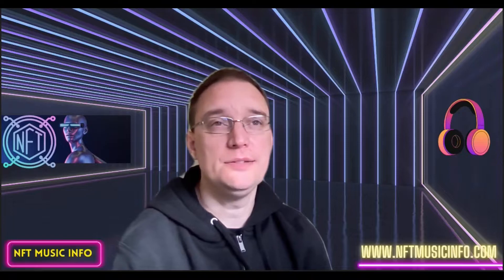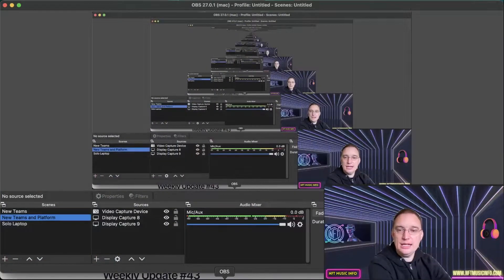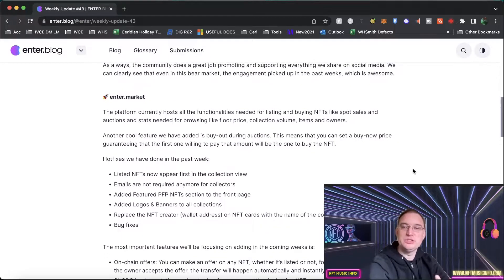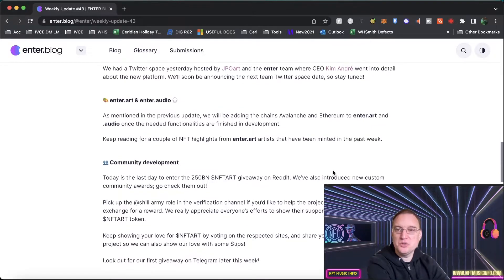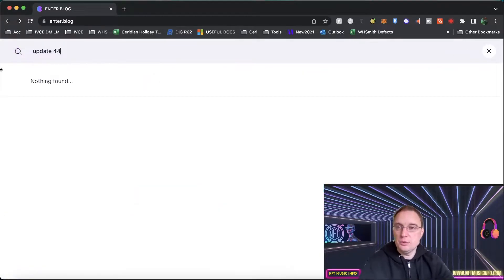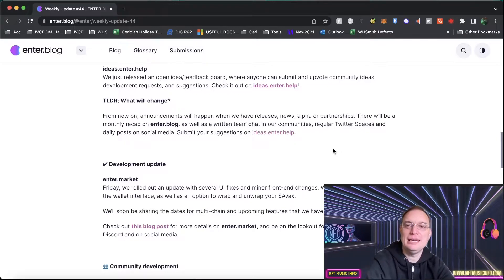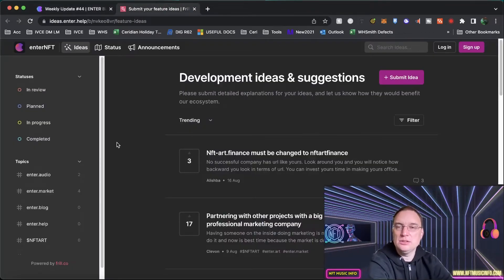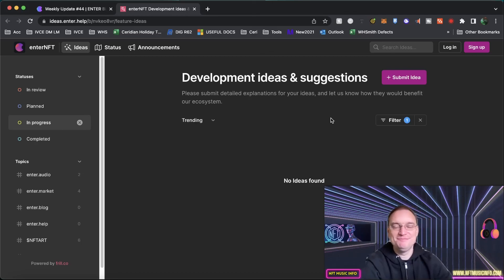Enter - NFT Art Finance - Latest Update